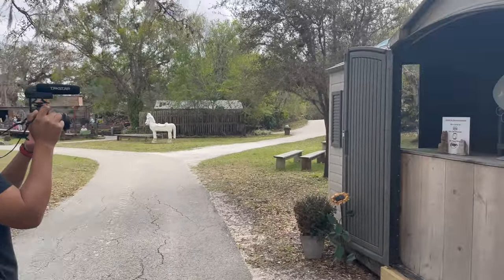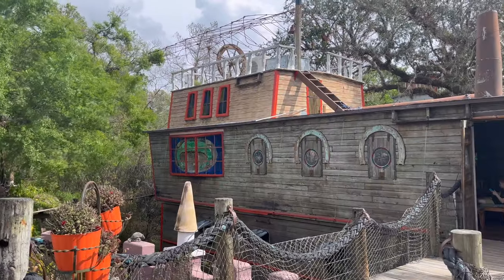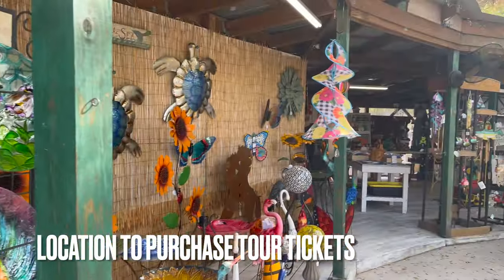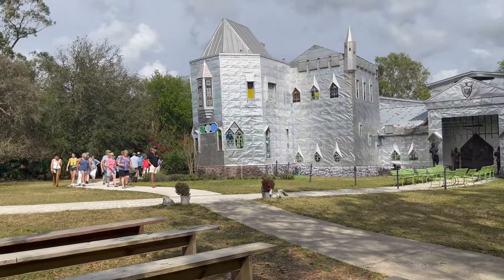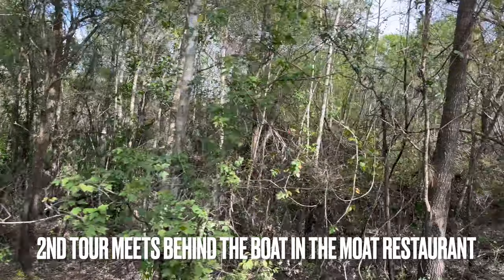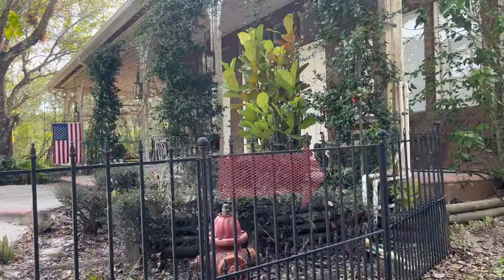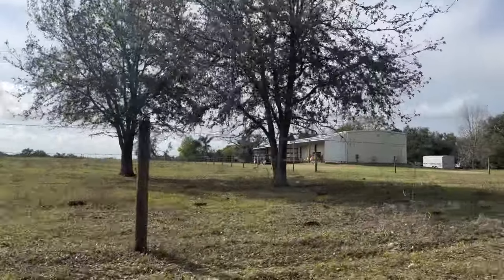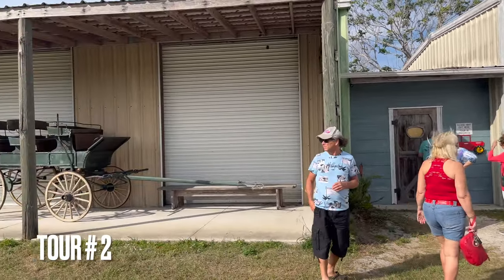SOLOMON'S CASTLE | Florida's MOST UNIQUE Attraction!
Join us as we check visit Solomon's castle in Ona, Florida! We had never heard of this place before and ran into some information online about it and knew instantly that we would have to go check it out. Hidden in the lush Florida woodlands is one man's dream of paradise. A visit to Solomon's Castle may be the ost unique experince of your life. We hope you enjoy this vlog.